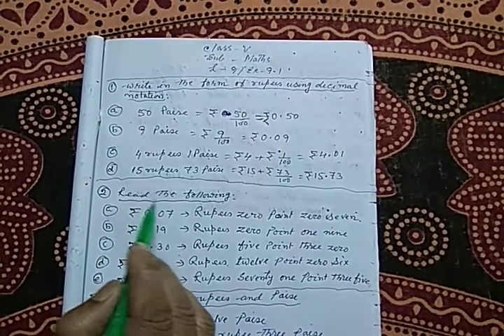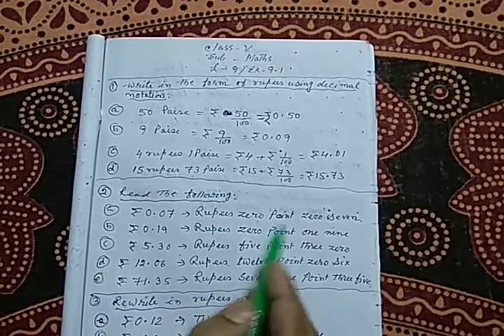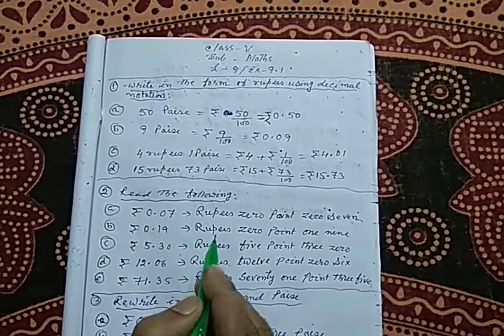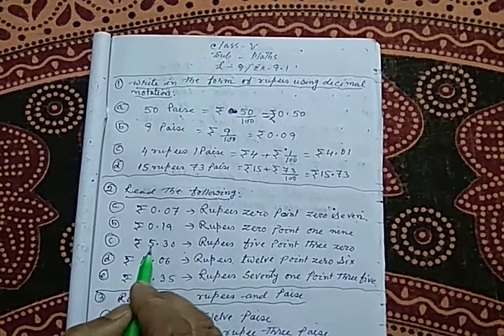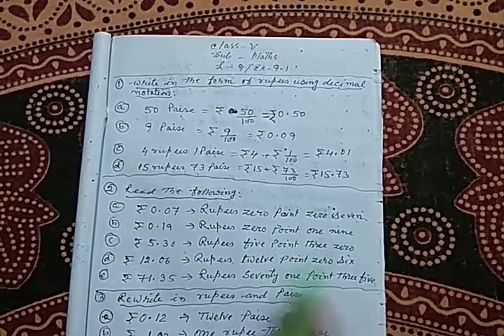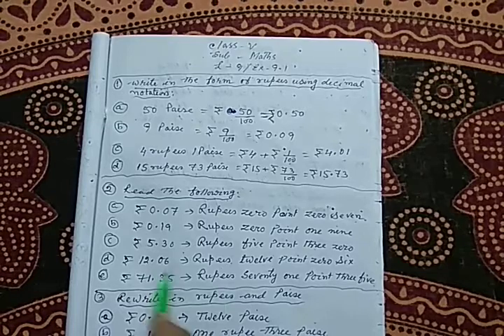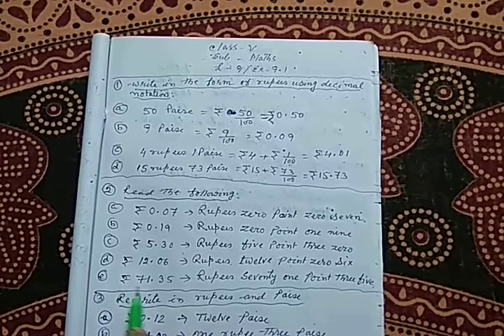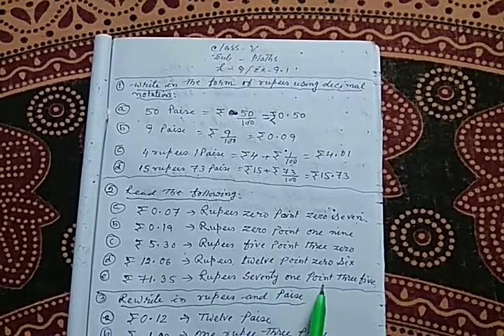Maths , Class V , L 9 , Ex 9.1